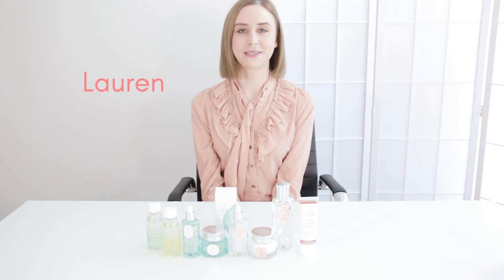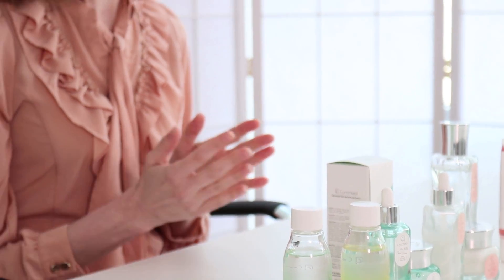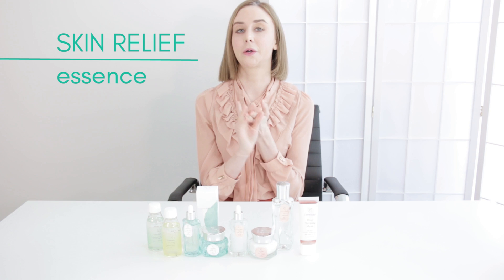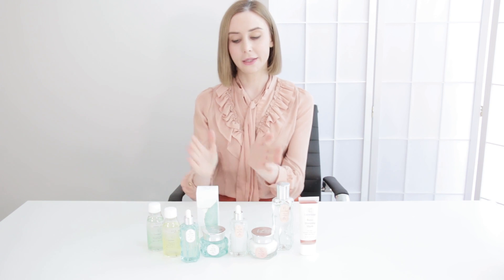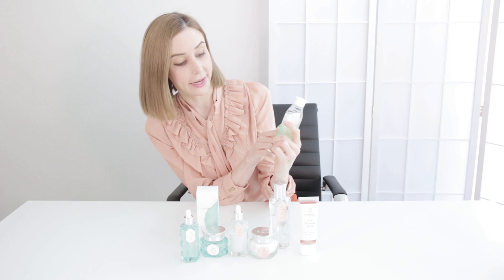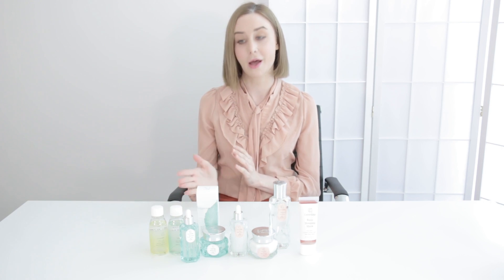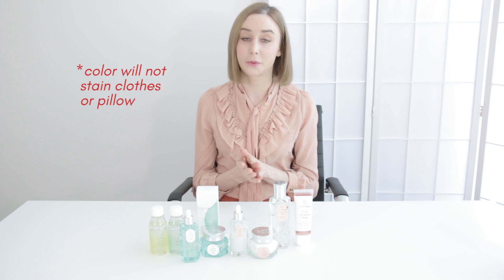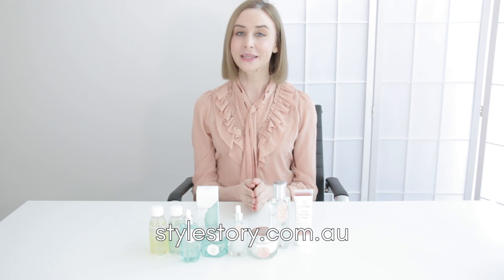Commleaf - Curation Update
Introducing COMMLEAF!

Commleaf is a natural, cruelty-free K-Beauty brand that has been making waves in the international beauty community thanks to its luxurious packaging and natural formulas brimming with K-Beauty’s favourite ingredients.

With a firm stance against animal cruelty and EWG certification for its plant extracts, Commleaf creates products using ingredients of natural origin that give strength to exhausted skin.
Shop Commleaf at STYLE STORY with our handy guide to this beloved K-Beauty brand.

OUR COMMLEAF FAVOURITES:
Commleaf Rose Sleeping Mask
Commleaf Skin Relief Soothing Toner
Commleaf Vitarice Glow Serum
Commleaf AHA Honey & Propolis Peeling Liquid

ABOUT COMMLEAF
“Let your skin rest in nature”. That’s Commleaf’s wish for its natural skincare collection. Combining “Comma” (which implies “resting”) and “leaf” to represent “nature”, Commleaf’s naturalist cosmetics are perfect for dull, acne prone and tired skin. STYLE STORY is proud to be Commleaf’s partner in Australia.